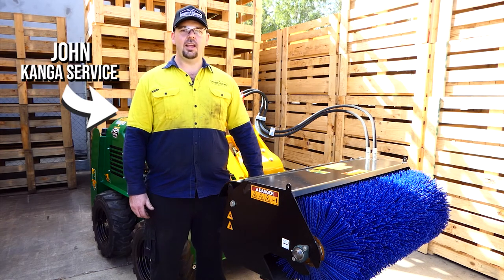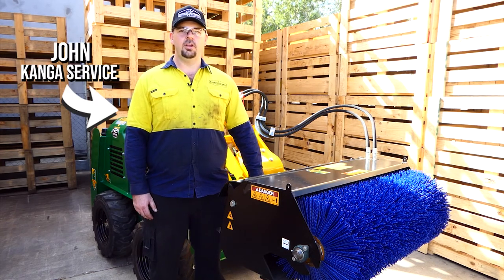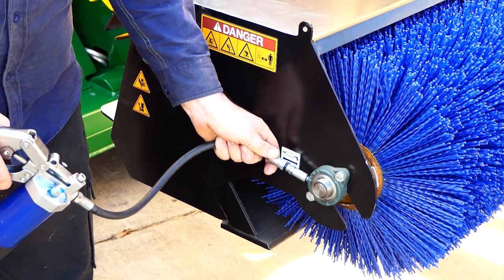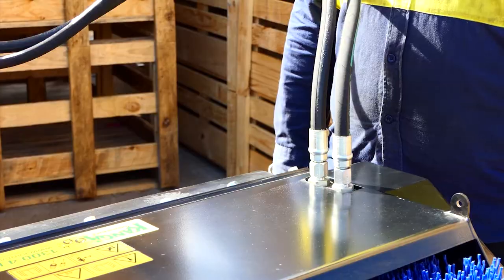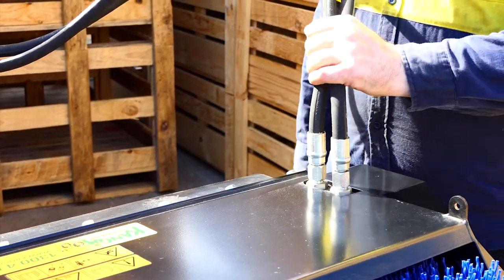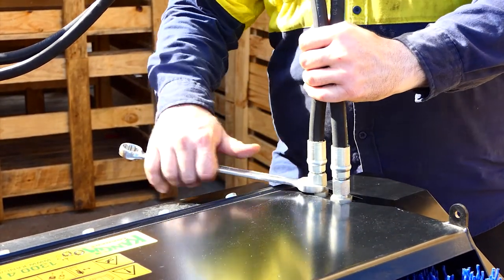Kanga Daily Checks: Bucket Broom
Make sure your Kanga Bucket Broom is still running smoothly! Service technician John explains some basic checks you can carry out wherever you are.

If you are unsure about maintaining your loader or attachments please refer to the operators manual or give us a call at 1300 4 KANGA.

Are you looking for your very own Kanga Loader or Kanga Attachment?